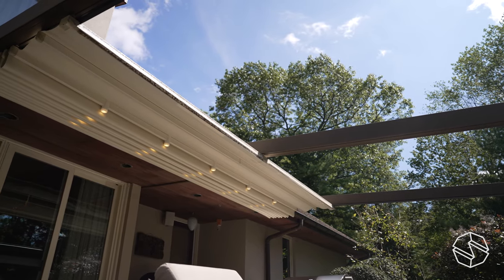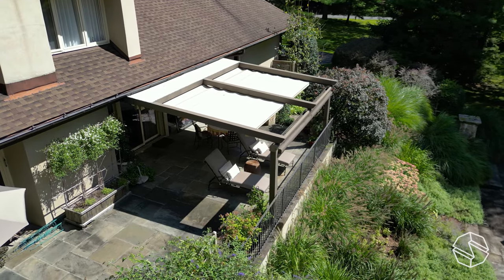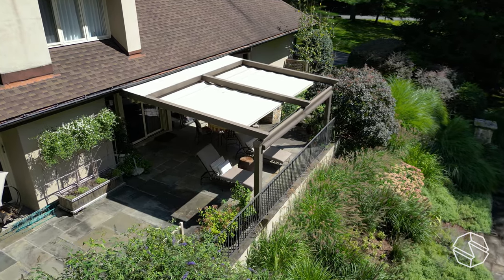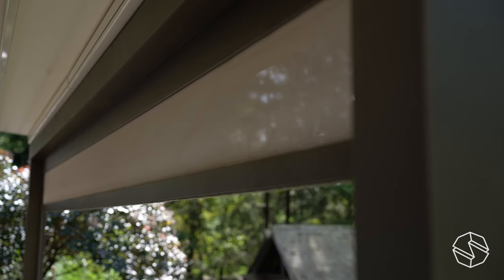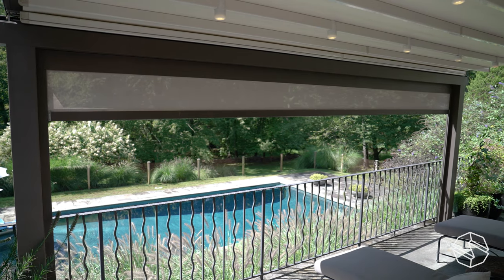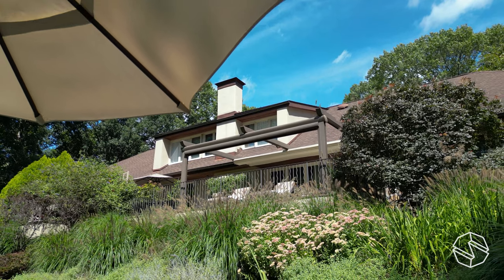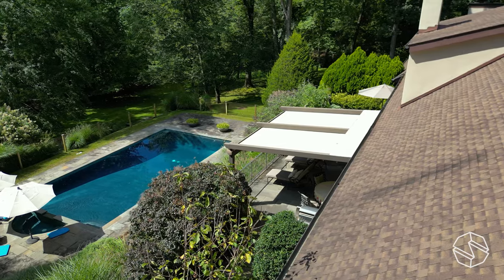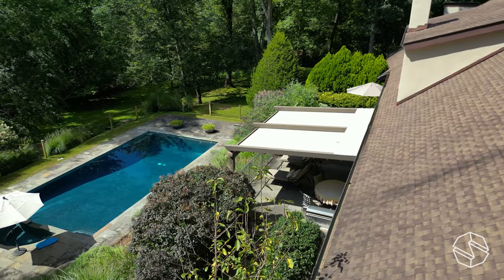Ultimate Outdoor Solutions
Schildr offers the best solutions to utilize your outdoor space all year round. Our wide range of innovative products can be tailored to your specific needs to create an aesthetically pleasing landscape. We lead by example through quality, design, and functionality.